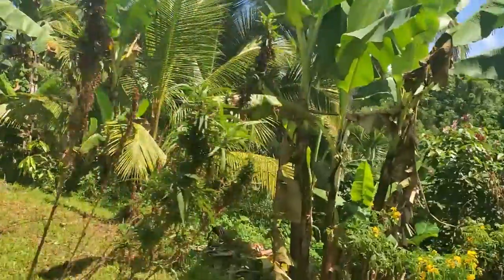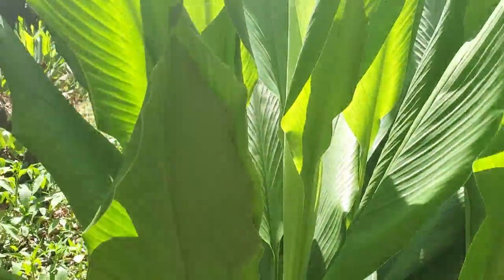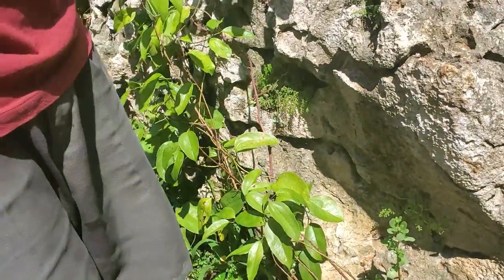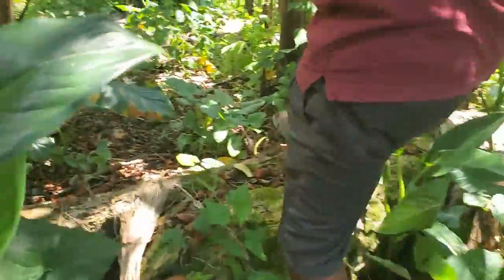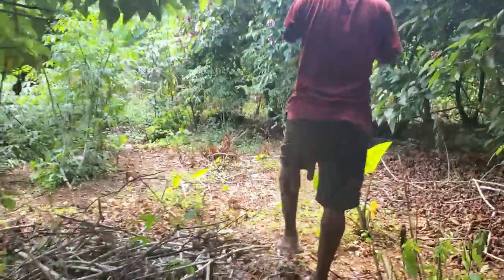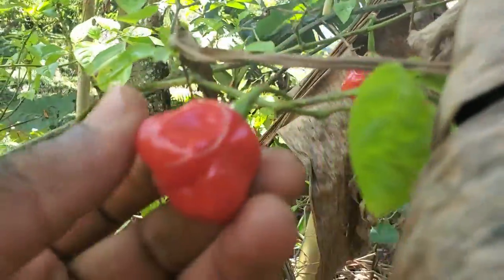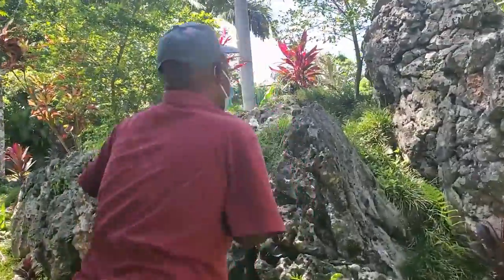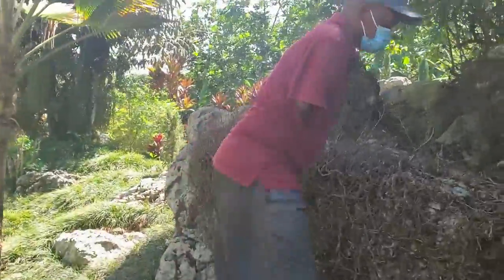The FARM & GARDEN Tour in Maroon Town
Today I'm back in the hills of Maroon town on my third visit to Mr. Barr!  Yes the same gentleman without hands! And today we are doing the Farm & Garden tour where, in addition to traditional Jamaican herbs and fruits, you'll also get to see his beautiful garden that is used for special events. What are some of the items?

▶Chickens and birds (of course it is a farm)
▶Dandelion
▶Turmeric
▶Chaney Root
▶Sarsaparilla
▶Annatto
▶Bananas (several types)
▶Breadfruit
▶Coco
▶Oranges
▶June Plums (Jamaican plums)
▶Sugar Cane
▶Papayas
▶Yam (the old time renta yam)
▶Cinnamon
▶Scotch bonnett peppers
▶The Tuna Plant
▶Lemons
▶ and even a green lizard!

And remember if you missed two other videos with Mr. Barr you can see them here (below):

🛍️ My E-store

Love Jamaica and want to learn more about TheRealJamaica.